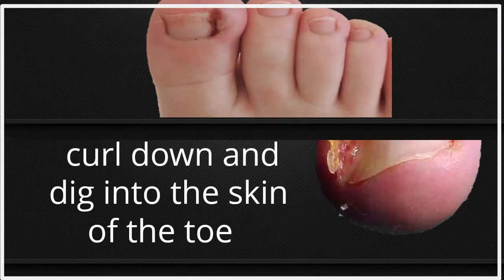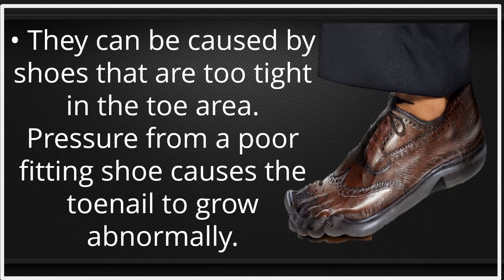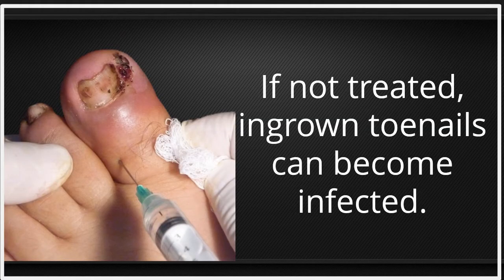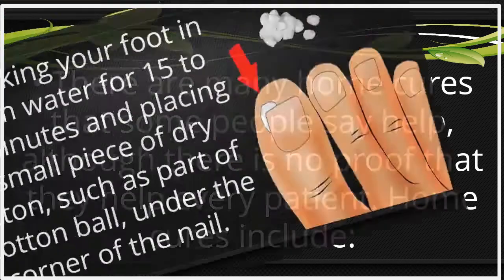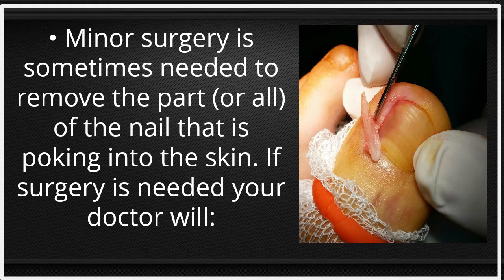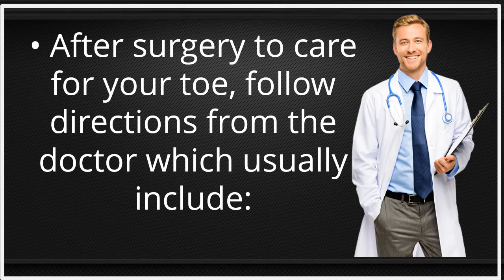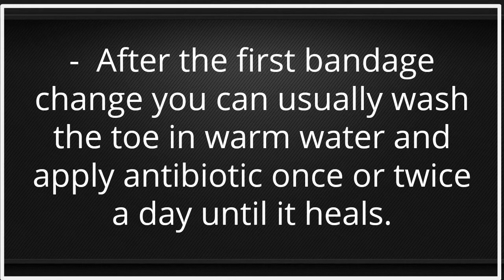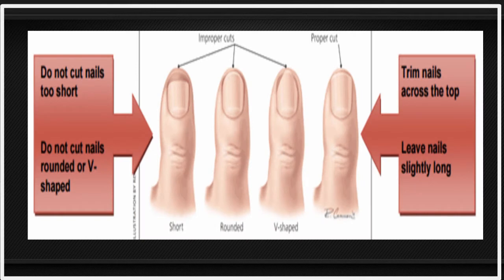☞How To Fix An Ingrown Toenail On Big Toe, What Is An Ingrown Toenail, How To Fix An Ingrown Toenail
How To Fix An Ingrown Toenail On Big Toe, What Is An Ingrown Toenail, How To Fix An Ingrown Toenail. Onychocryptosis (from Greek ὄνυξ onyx "nail" + κρυπτός kryptos "hidden"), also known as an ingrown toenail, or unguis incarnatus. is a common form of nail disease. It is an often painful condition in which the nail grows so that it cuts into one or both sides of the paronychium or nail bed.

The common opinion is that the nail enters inside the paronychium but an ingrown toenail may be overgrown toe skin. The condition starts from a microbial inflammation of the paronychium, secondary to a granuloma, and the result is a nail buried inside the granuloma. While ingrown nails can occur in the nails of both the hands and the feet, they occur most commonly with the toenails.

A true ingrowing toenail, or onychocryptosis, is caused by the actual penetration of the flesh by a sliver of nail.

Causes may include:

Shoes causing a bunching of the toes in the developmental stages of the foot (frequently in those under 21), which can cause the nail to curl and dig into the skin. This is particularly the case in ill-fitting shoes that are too narrow or too short, but any toed shoes may cause an ingrown nail.

Poor nail-care, including cutting the nail too short, rounded off at the tip or peeled off at the edges instead of being cut straight across, or breaking a toenail.
Trauma to the nail plate or toe, which can occur by stubbing the toenail, dropping things on the toe or going through the end of the shoes (as during sports or other vigorous activity), can cause the flesh to become injured and the nail to grow irregularly and press into the flesh Predisposition, such as abnormally shaped nail beds, nail deformities caused by diseases, or a genetic susceptibility gives rise to a higher chance of an ingrown nail, but the ingrowth cannot occur without pressure from a shoe.
A bacterial infection, treatable with antibiotics. See "treatments".

One study compared patients with ingrown toenails to healthy controls and found no difference in the shape of toenails between patients and controls and suggested that treatment should not be based on the correction of a non-existent nail deformity.[8] Ingrown toenails are caused by weight-bearing (activities such as walking, etc.) in patients that have too much soft tissue (skin) on the sides of the nail. Weight bearing causes this excessive amount of skin to bulge up along the sides of the nail. The pressure on the skin around the nail results in the tissue being damaged, resulting in swelling, redness and infection. In the past (and currently) the most common treatments are mainly directed at the nail (paradigm paralysis).

Treatments often include removal of part or all of the nail. But since the nail is normal and the problem of too much skin around the nail is not treated, this often results in the problem returning or in deformity or mutilation of the nail.